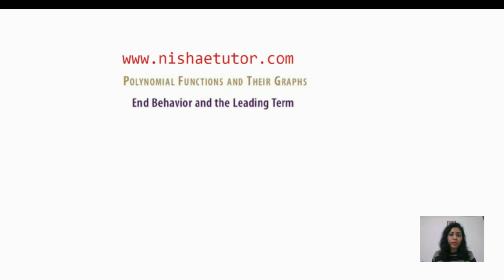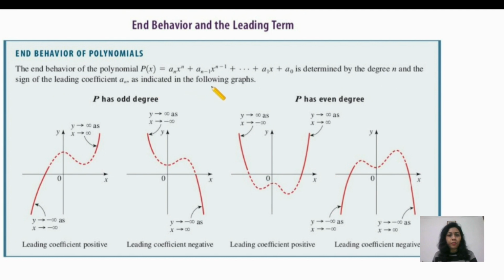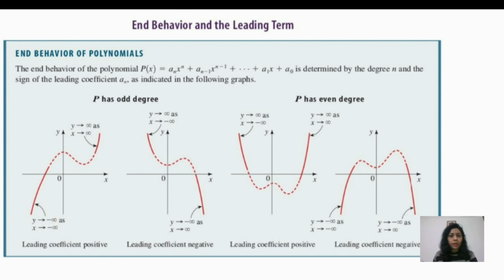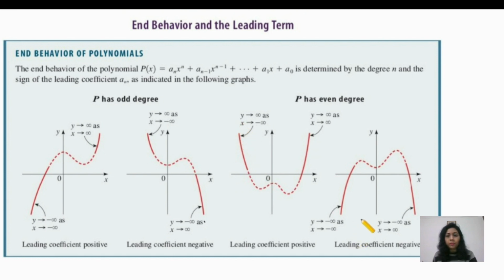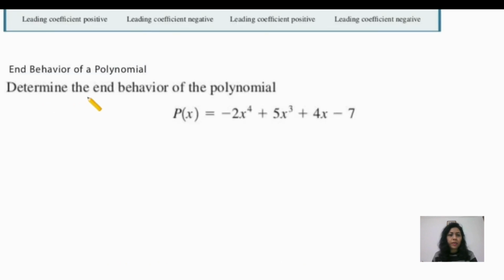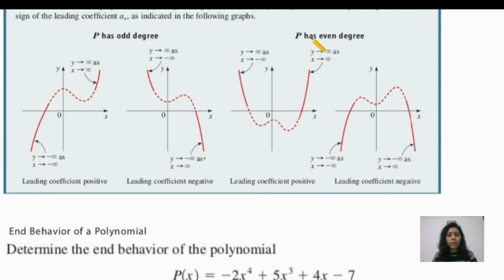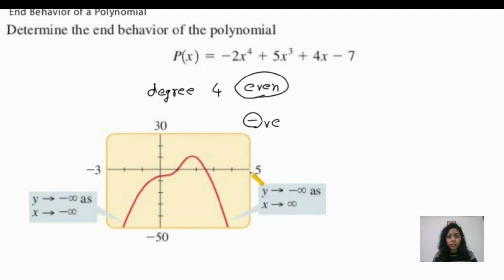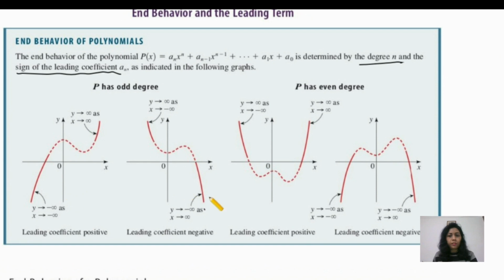Polynomial & Rational Functions | End Behavior and the Leading Term | Part 2.7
End Behavior and the Leading Term
Graphing Basic Polynomial Functions
POLYNOMIAL FUNCTIONS AND THEIR GRAPHS
POLYNOMIAL FUNCTIONS
A polynomial function of degree n is a function of the form
Function
coefficients
leading coefficient
leading term
monomial
continuous
Transformations of Monomials